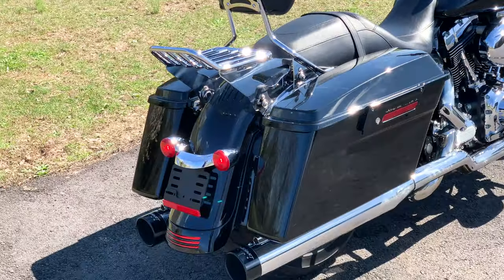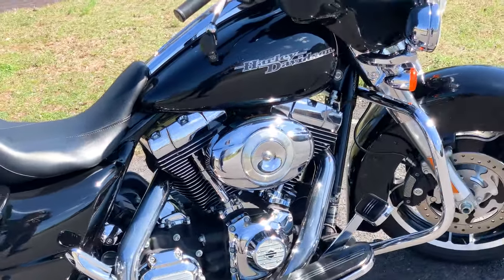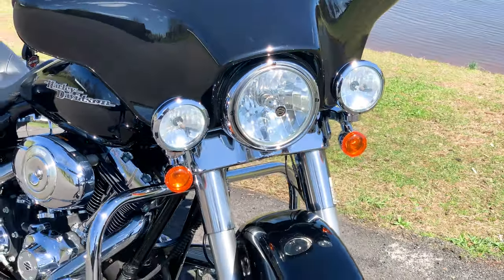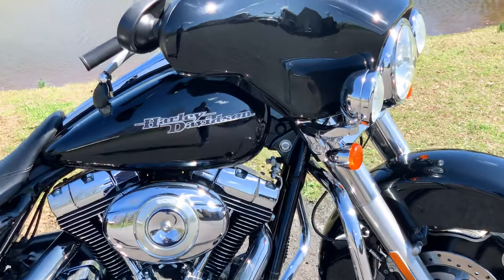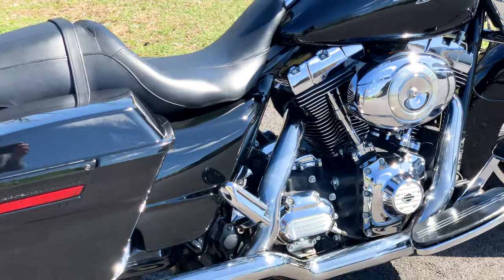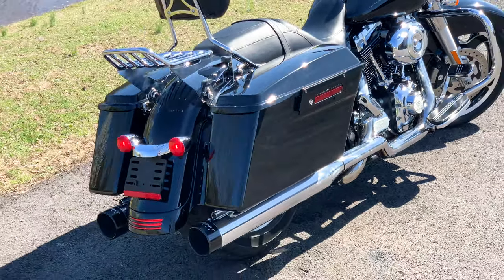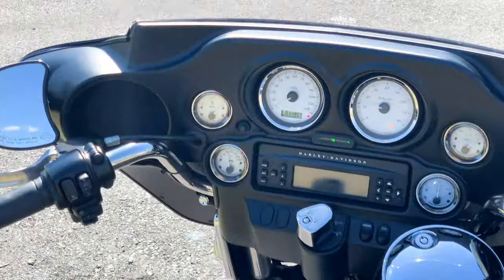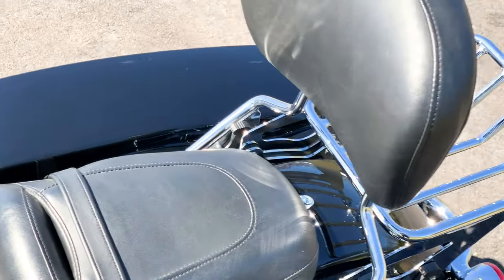2012 Harley-Davidson Street Glide FLHX Only 11,955 Miles! 103"/6-Spd Many Extras